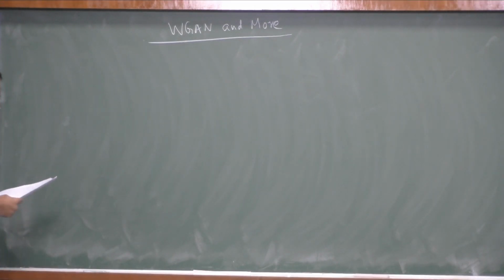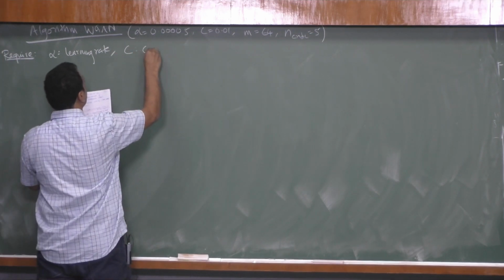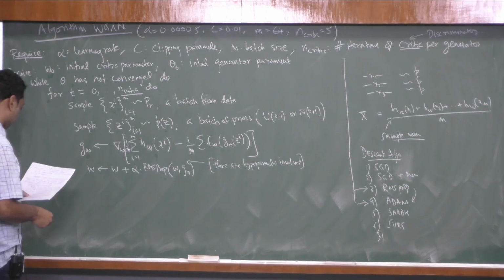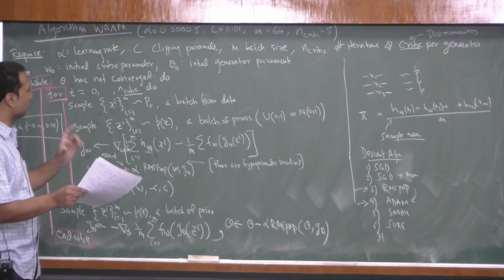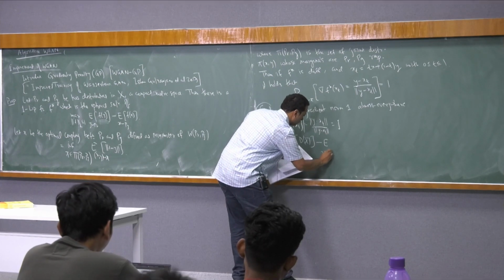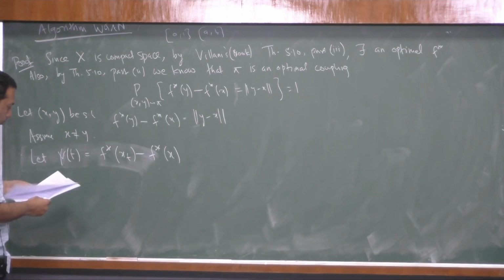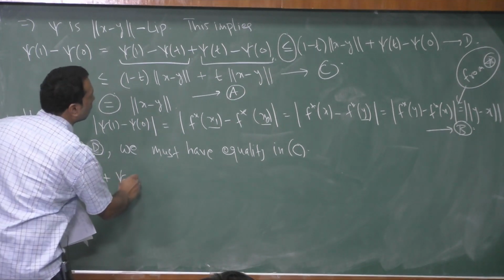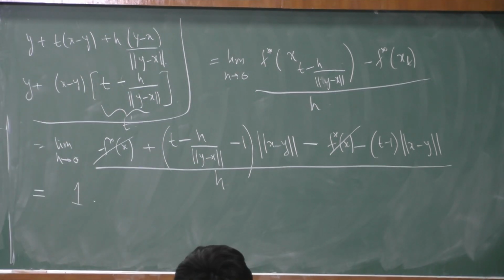Lecture 11: Mathematics of Generative Modelling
WGAN algorithm. WGAN with Gradient Penalty.